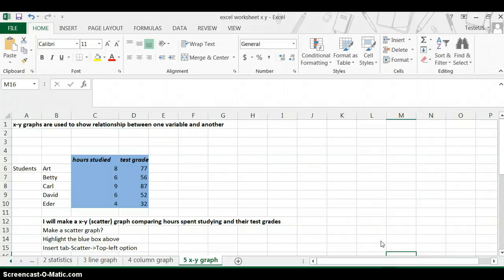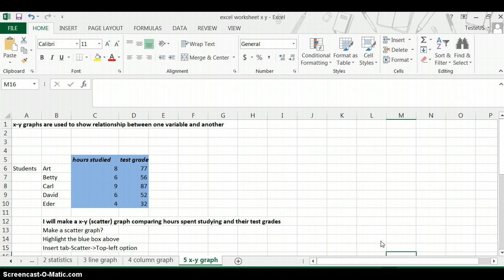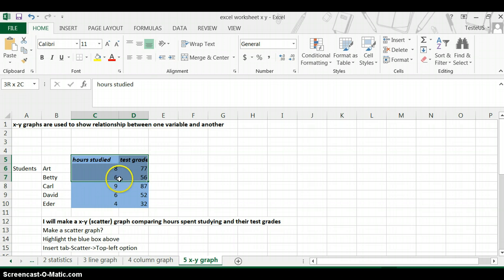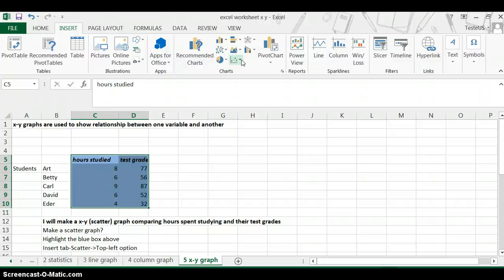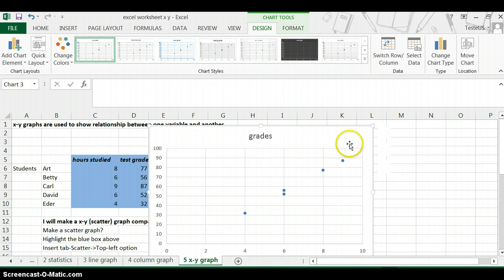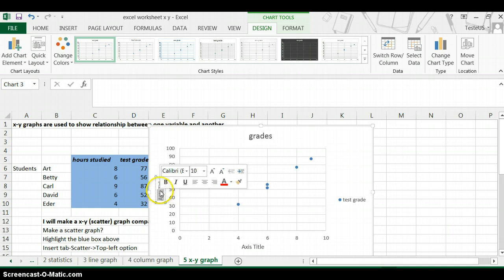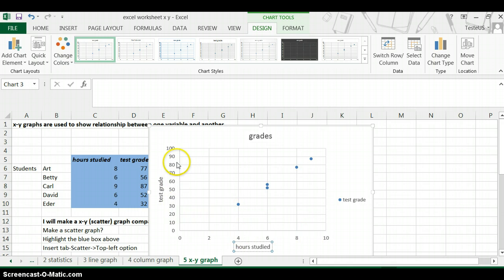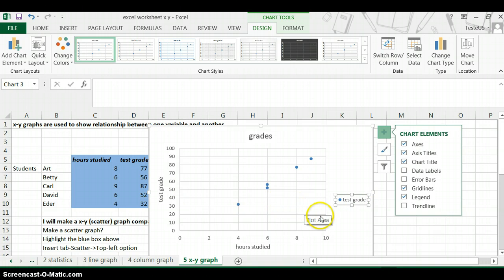how to make a x-y graph with office 360 excel